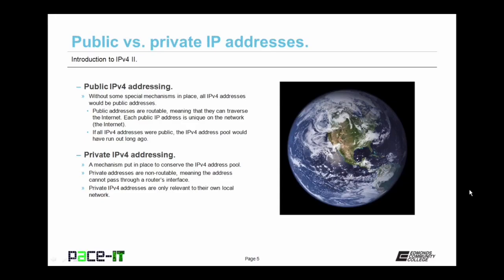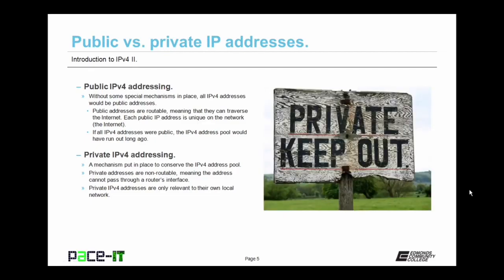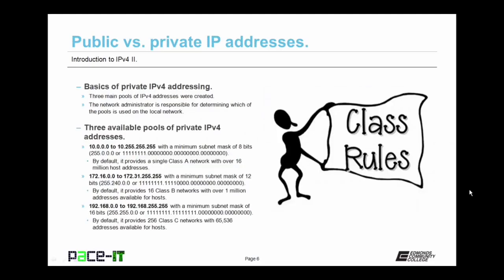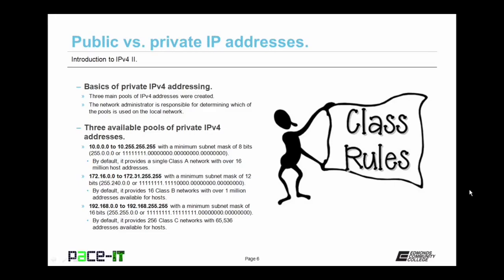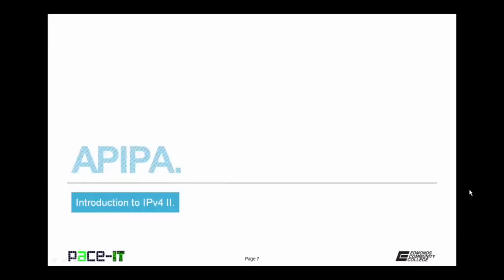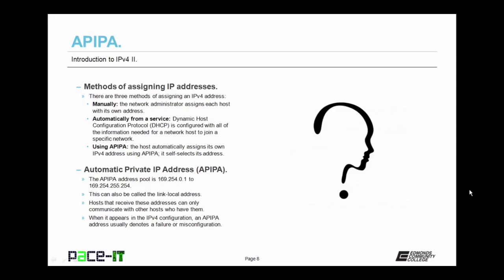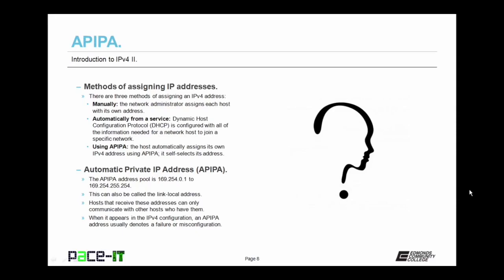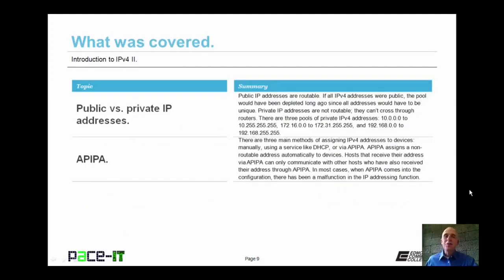18 Introduction to IPv4 Part 2